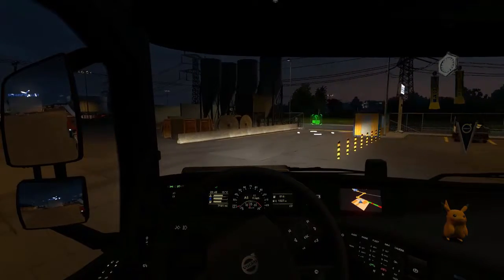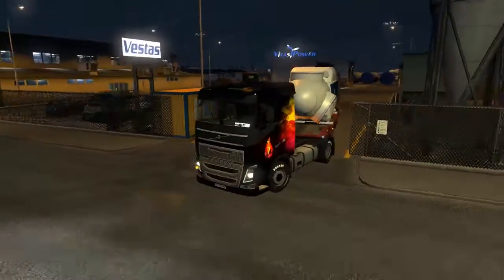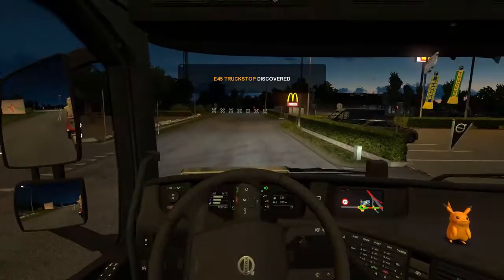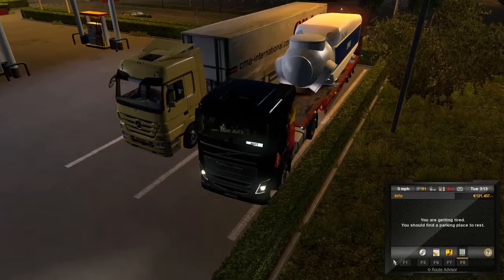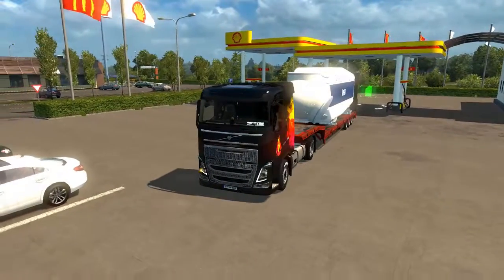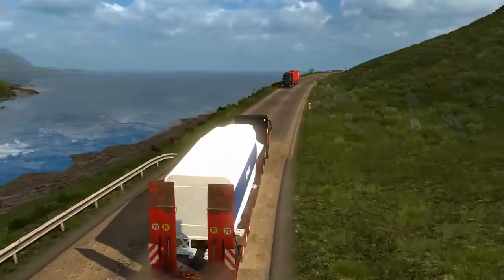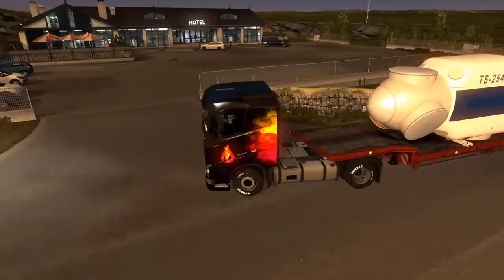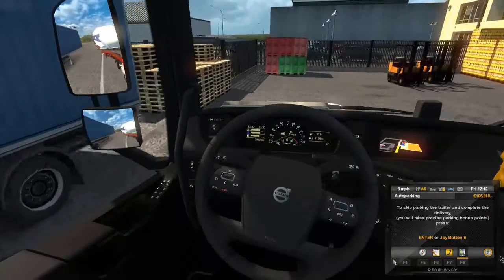Wind Turbine | ETS 2 Promods (Iceland)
We take a different and long trailer all the way to Iceland. Iceland is a fantastic to look at with gravel roads and high end sleeping points.

ETS 2 is a truck simulator from SCS Software; starting out from scratch, you must build your own trucking empire. From buying your first truck to making a shedload of profit, ETS 2 has many amazing trailers and challenges along the way.